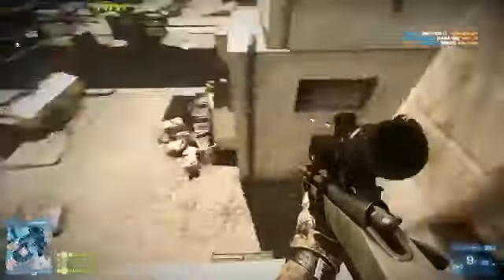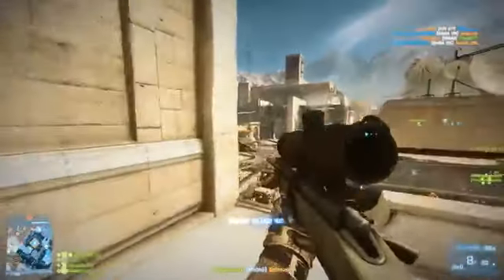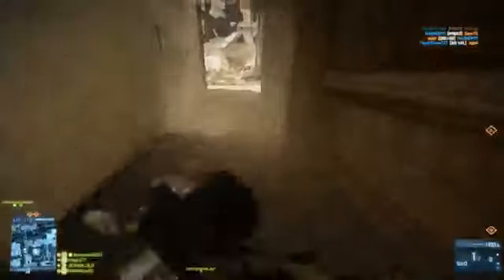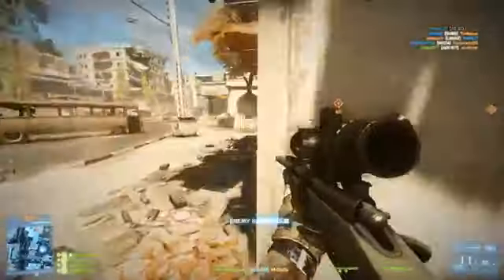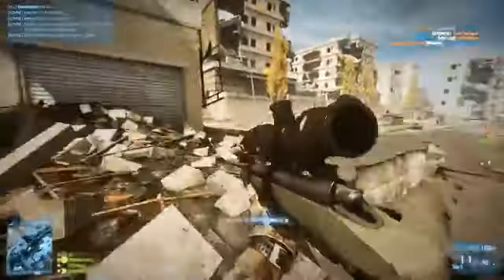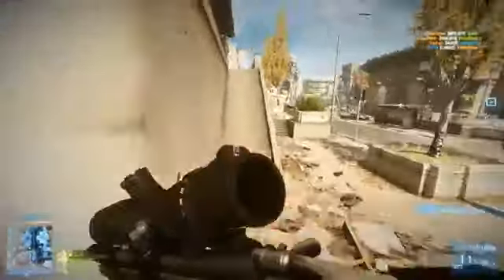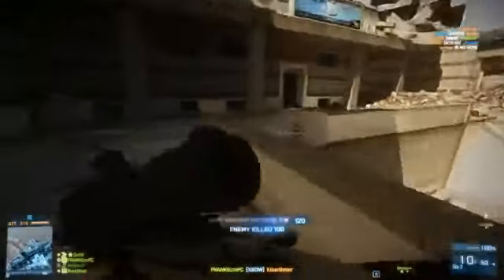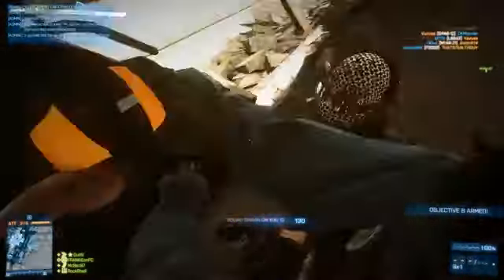FRANKIEonPCin1080p TALAH SNIPER! best sniper game ever...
FRANKIEonPCin1080p--- playing and my opinion best gameplay ever of sniper in combat gameplay... Its not my video i am not stealing go and check this guy, you are the best!